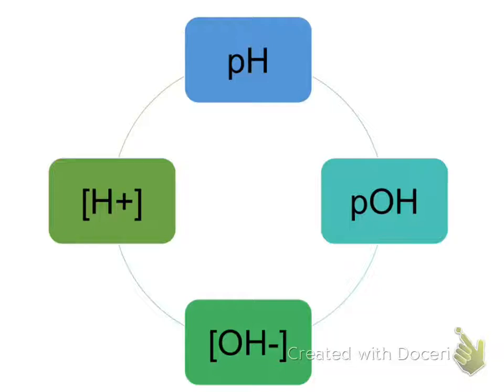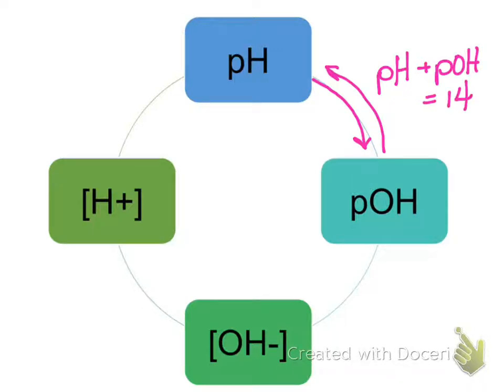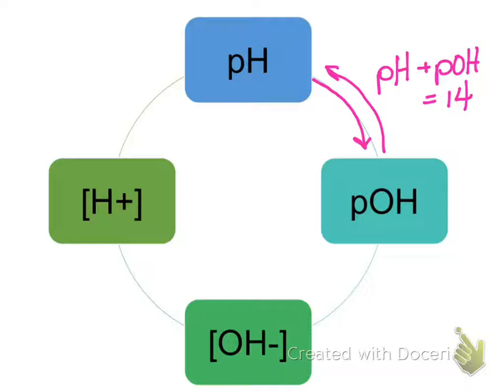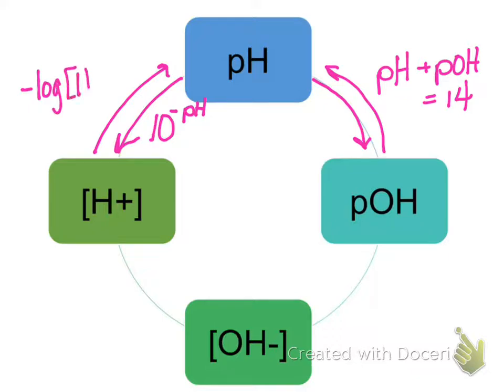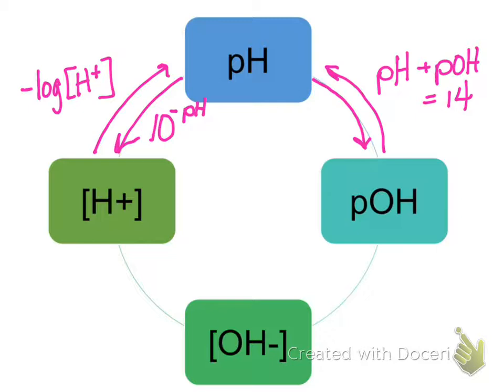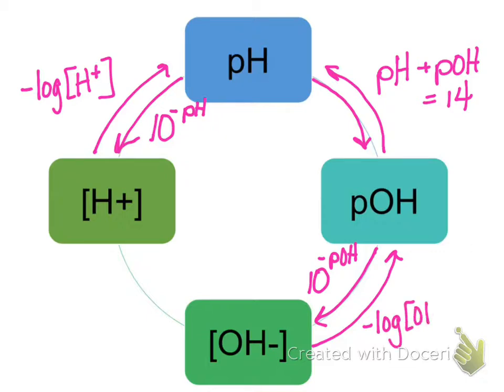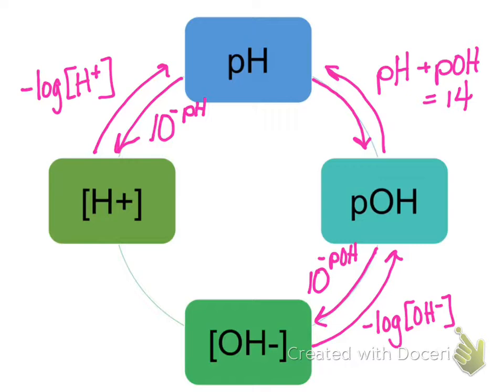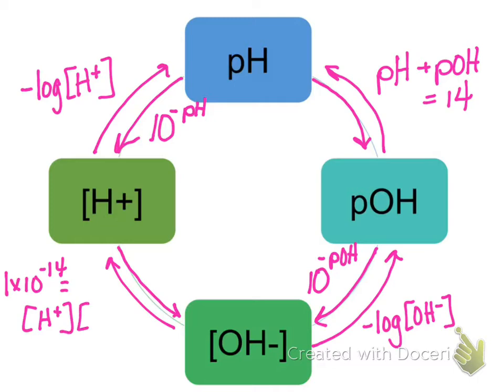Mrs. Hunter’s Acids and Bases Part 5 Section 3 Problem Solving Summary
Acids and Bases Part 5  Section 3 Problem Solving Summary